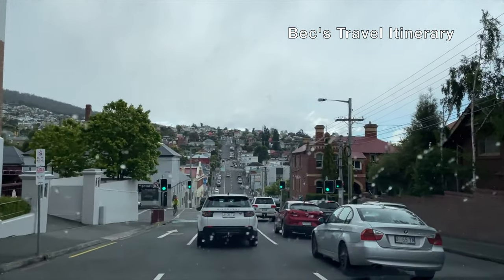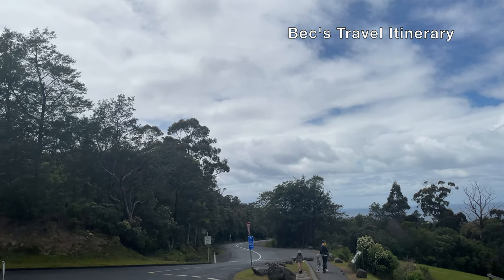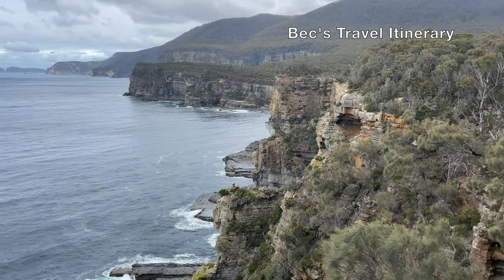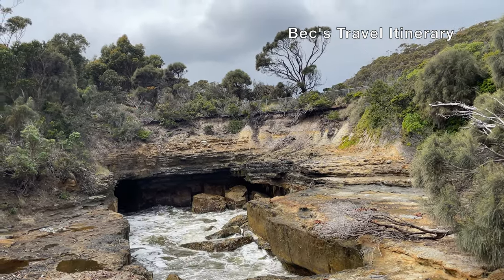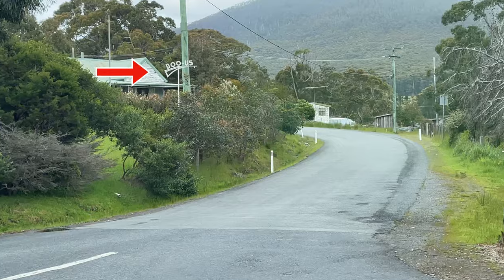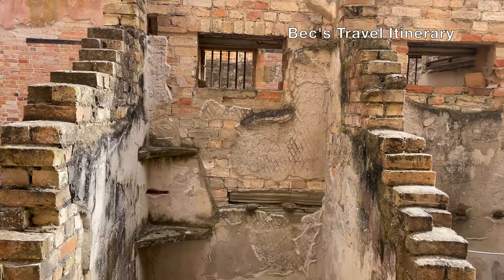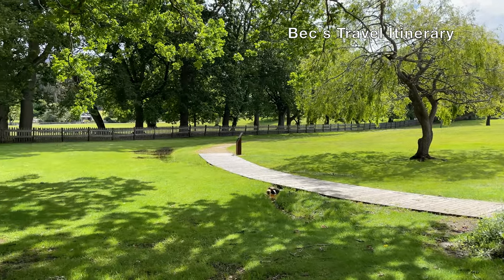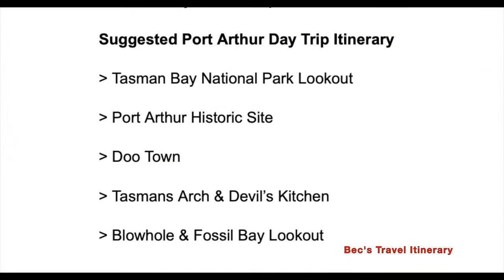Port Arthur Day Trip / Port Arthur / Tasmania / Australia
Attractions mentioned in this Port Arthur Day Trip include:
- Port Arthur Historic Site
- Tasman Bay National Park Lookout
- Tasmans Arch
- Devil’s Kitchen
- Blowhole
- Fossil Bay Lookout
- Doo Town

0:00 Intro
0:35 Hobart to Port Arthur
1:07 Tasman Bay National Park Lookout
1:56 Tasmans Arch
2:50 Devil's Kitchen
3:16 Blowhole
3:47 Fossil Bay Lookout
4:01 Doo Town
4:51 Port Arthur Historic Site
7:18 Suggestions
7:51 Suggested Port Arthur Day Trip Itinerary